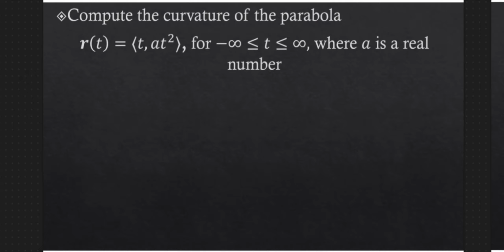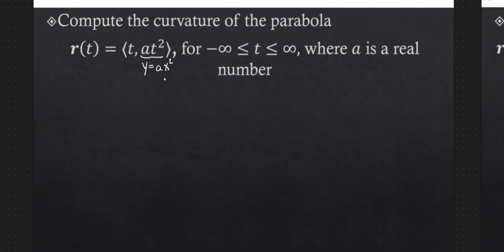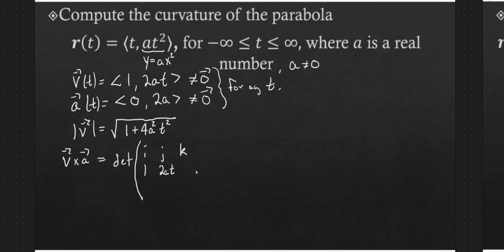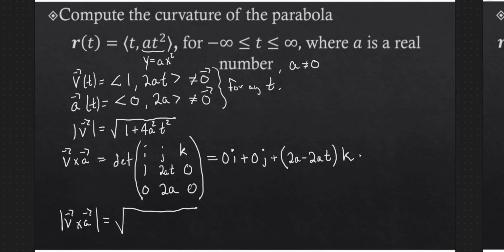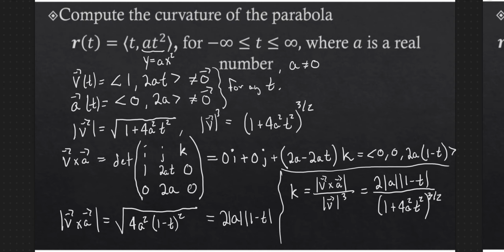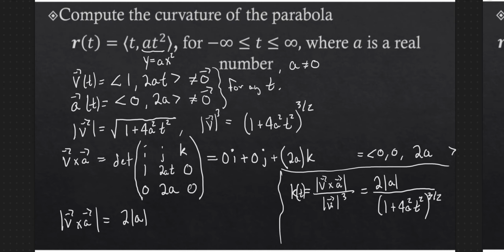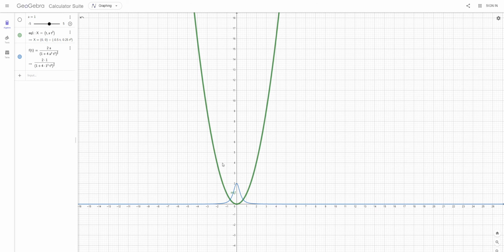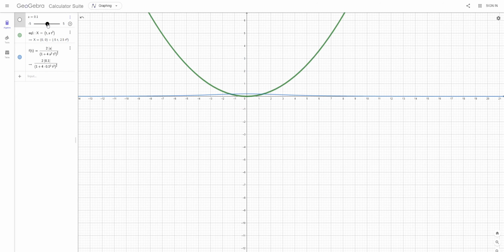14 5 4 Example Curvature of Parabola